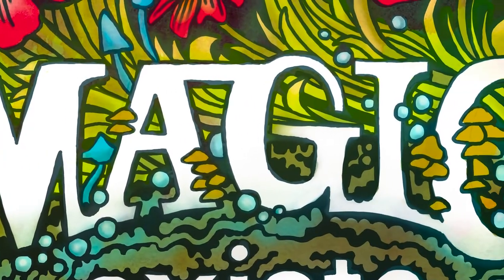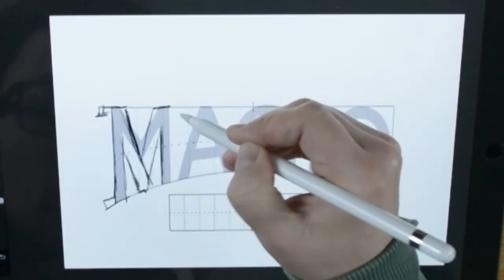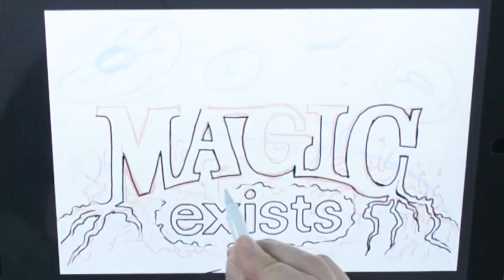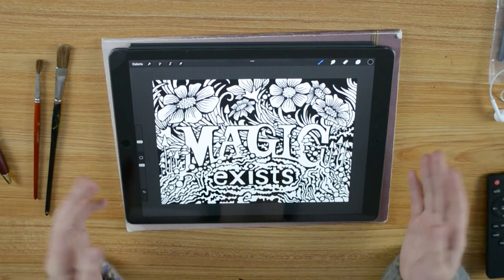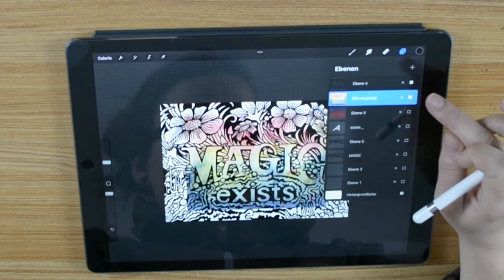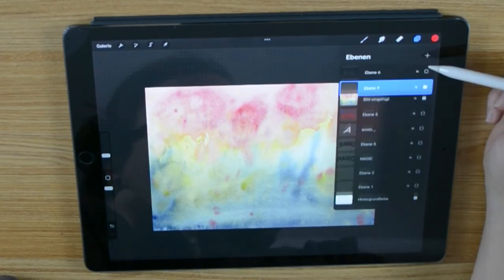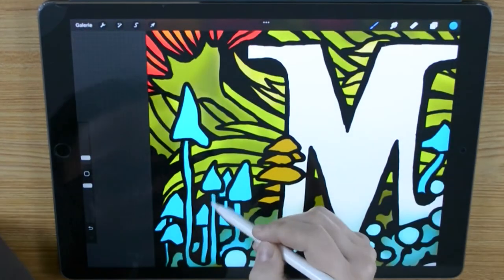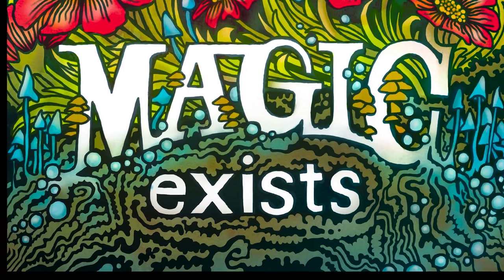How I make a Mixed Media hand lettering and show you some tricks. Watercolors, procreate & photoshop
Hey everyone! In this video I will make a mixed media hand lettering, using watercolors, Procreate and Photoshop. I will show you some tricks. Kind of a tutorial :)  Spring is coming and I had to draw something colorful and wanted to send out positive vibes to you all!

Thank you so much! Have an awesome day, yours Xoonani :*

You can download it until the end of April, have fun. :)

00:00 Intro
00:22 Sketches
00:45 Layout and sketching on Procreate
02:42 1st layer - outlines in Procreate
04:48 2nd layer - watercolor background
06:44 3rd layer - coloring the middle-ground in Procreate
10:12 bring all together in Photoshop
10:55 final result